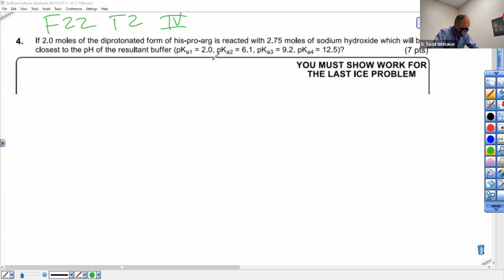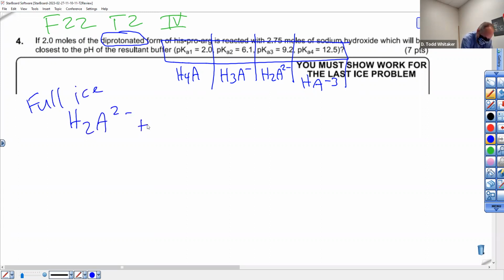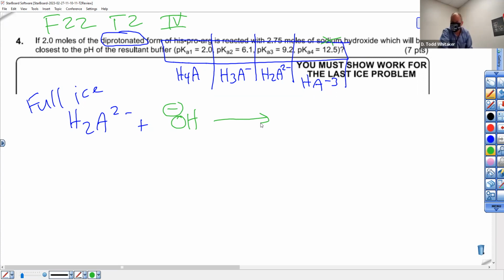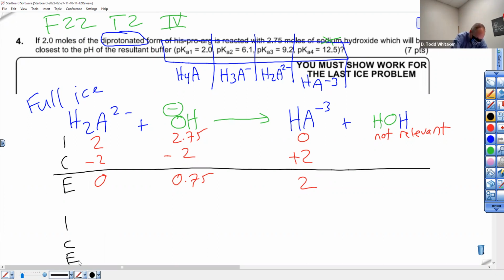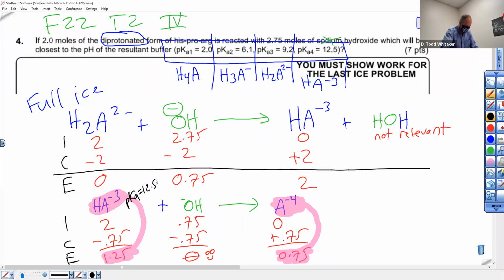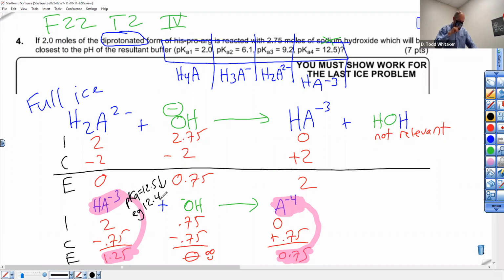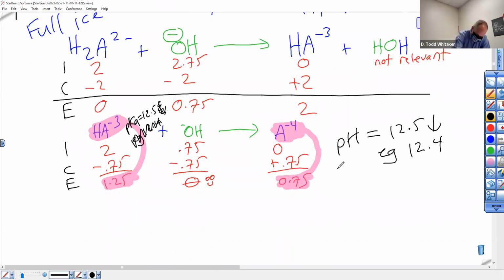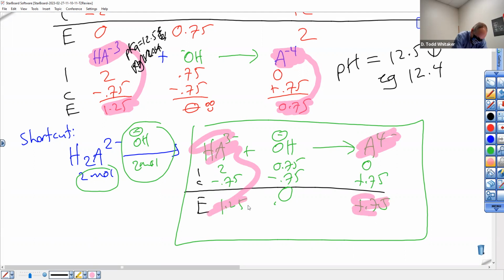c241F22 T2 IV Q4 Buffer problem